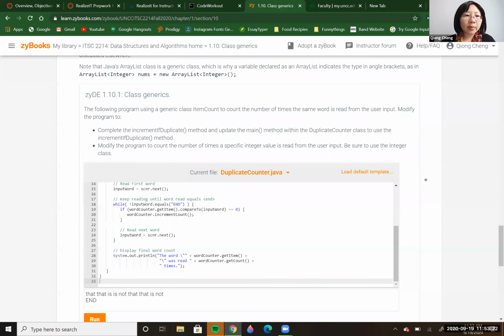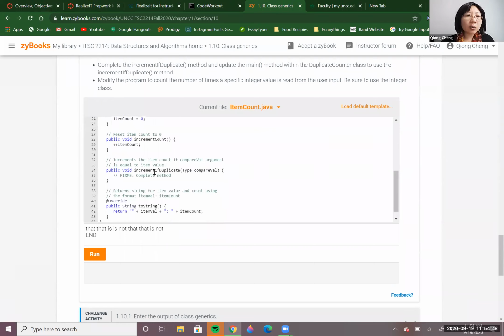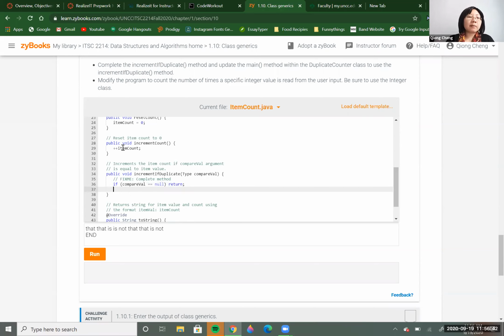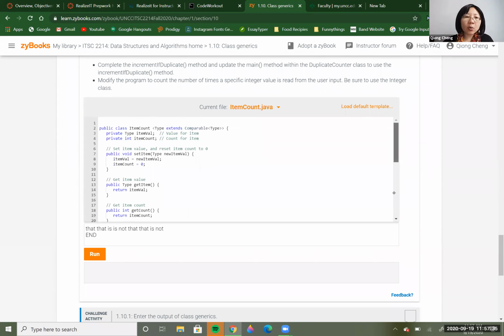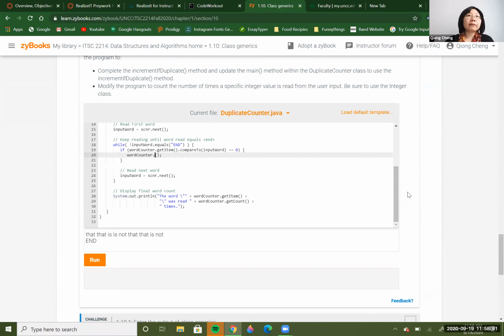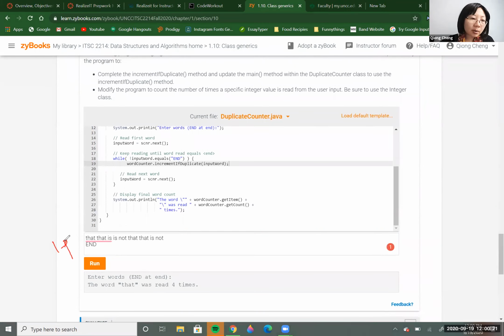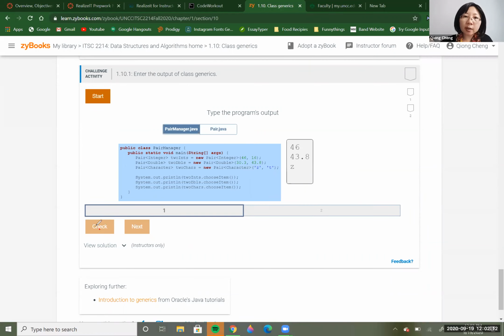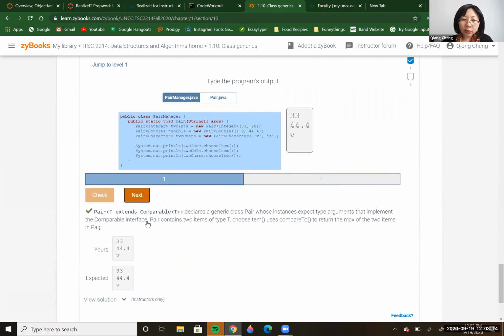2214 ZyBooks Class Generics